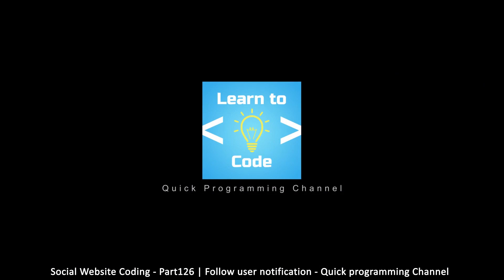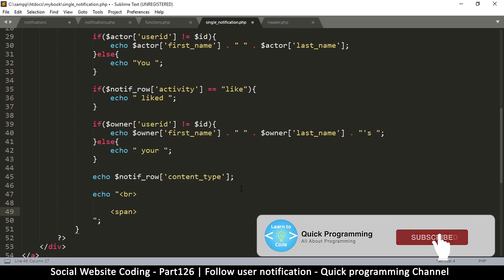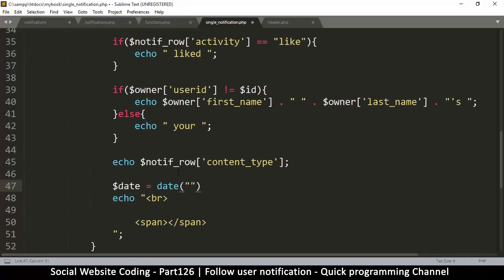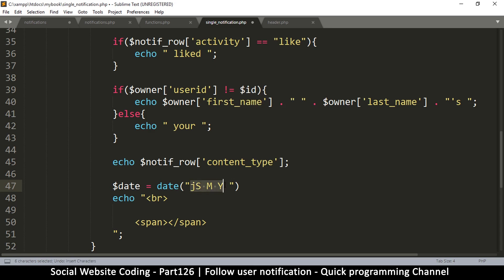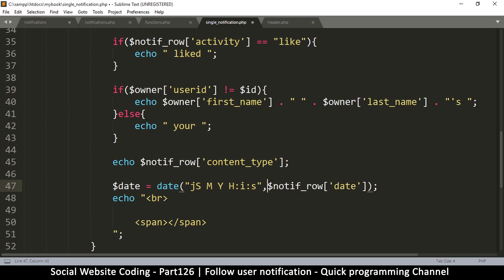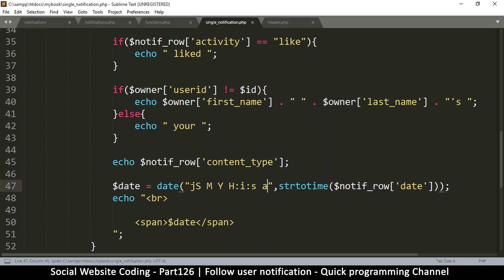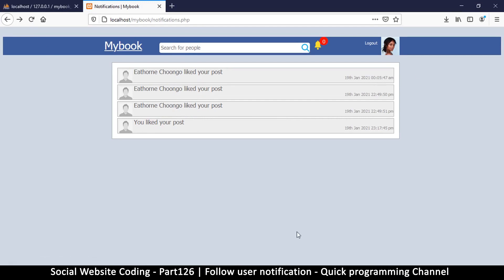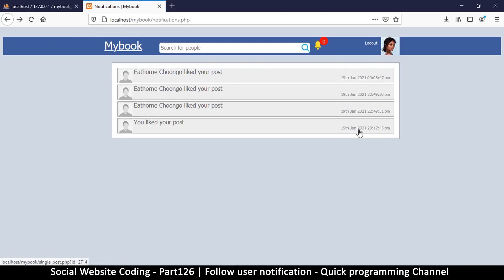Social Website from scratch - Part 126 - Follow user notification | OOP PHP with MYSQL Database